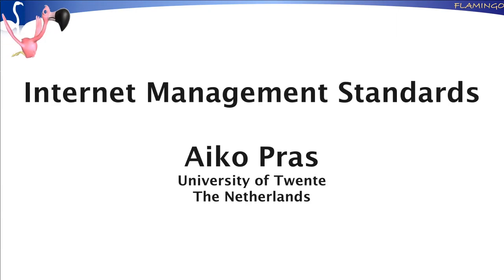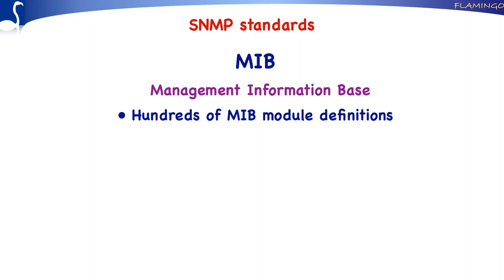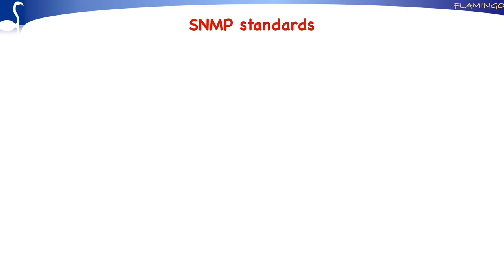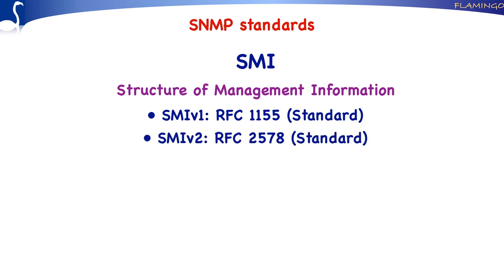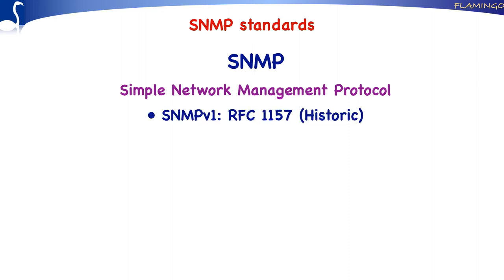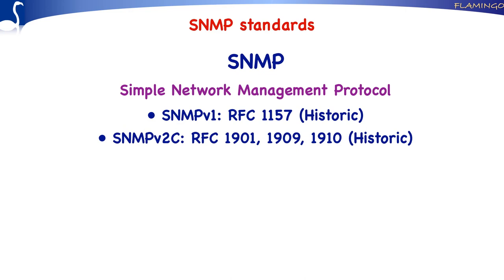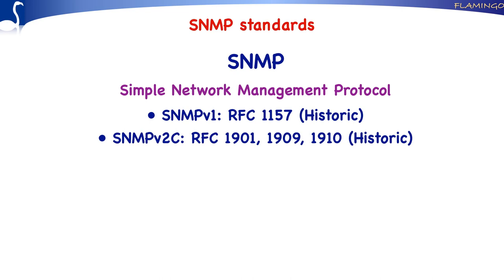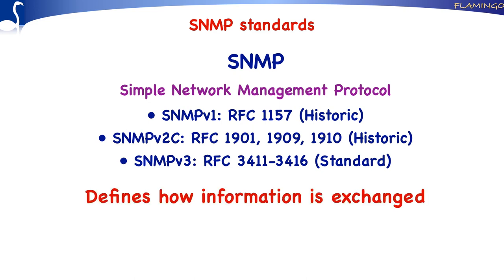SNMP / Internet Management Standards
In this tutorial we’ll provide a short overview of the Internet Management Standards Framework. We’ll discuss the three main types of standards: the Management Information Bases (MIBs), the Structure of Management Information (SMI) as well as the protocols to exchange management information (SNMPv1 - SNMPv3)